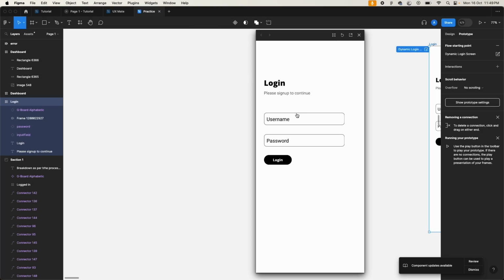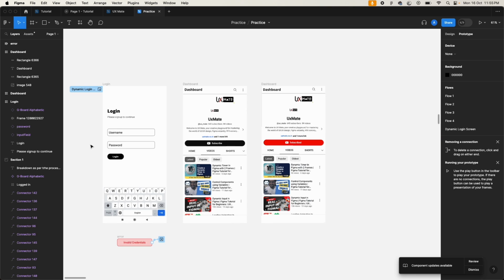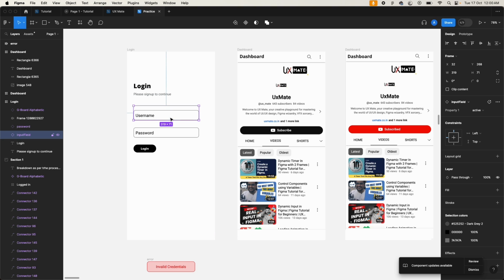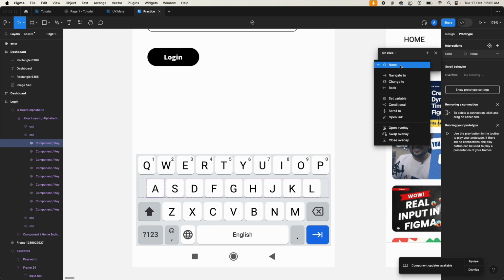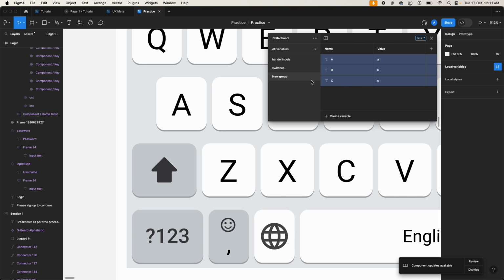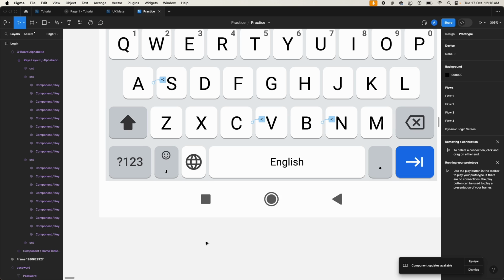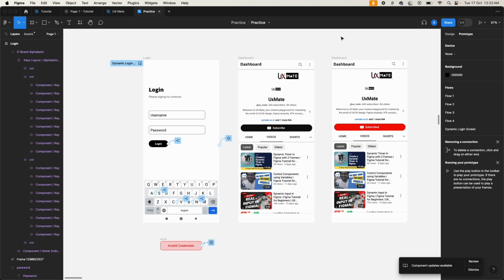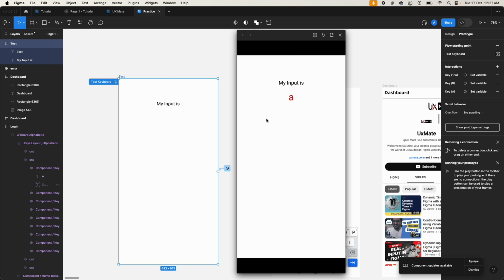Functional Text Input in Figma using variables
Create Dynamic Login Screens in Figma | Create Interactive Prototypes Like a Super Hero!

Unlock the Power of Dynamic Input Components in Figma! 🎨 In this comprehensive tutorial, discover how to design and build dynamic login screens with ease. Learn to create Input Components, harness variables for storing usernames and passwords, capture user inputs in your prototypes, and even implement login verification. Watch step-by-step as we transform your design skills into a game-changing advantage for crafting interactive Figma prototypes. 🤯

👉 Don't miss this opportunity to elevate your design game!

Chapters

00:00 - Introduction
02:14 - Understand Existing Components
06:23 - Steps we will be following
07:20 - Create Variables
10:30 - Create Interactions Using Variables
17:26 - Create Varible to switch Input
19:03 - Create Input Function In Figma
20:13 - How to Group Variables
20:44 - Create Keyboard Variables
23:40 - Create Keyboard Input Interaction
27:42 - Test Interaction
28:33 - Impliment Login Functionality
33:46 - Bonus Tip - Using Physical Keyboard in Figma

Laptop
MacBook Pro Laptop M2

Mic
Rode NT1A

BOYA BY-XM6

Light
Godox SL150

Godox V1